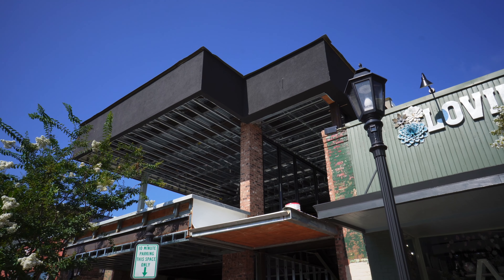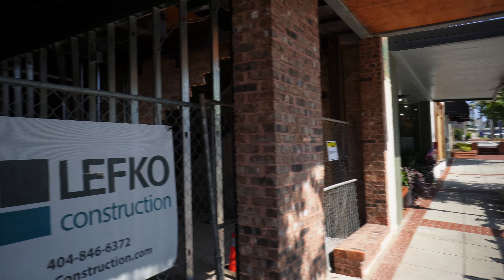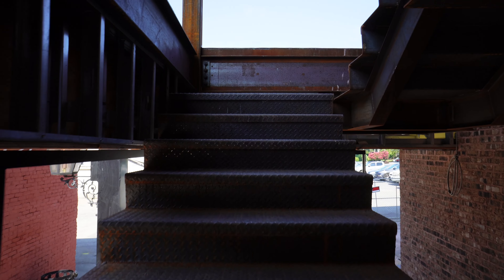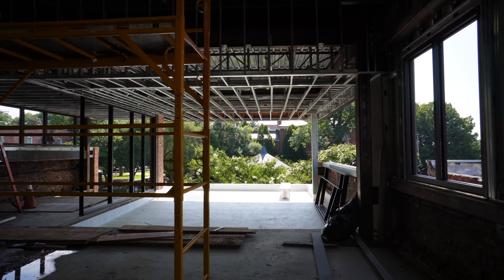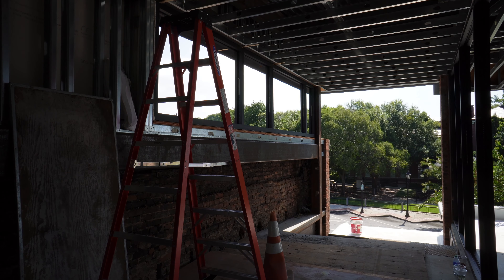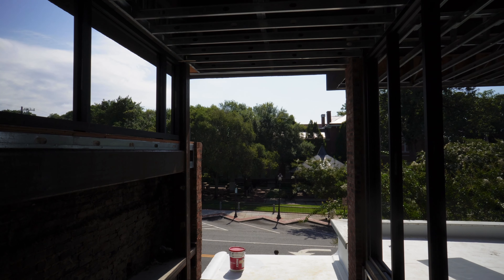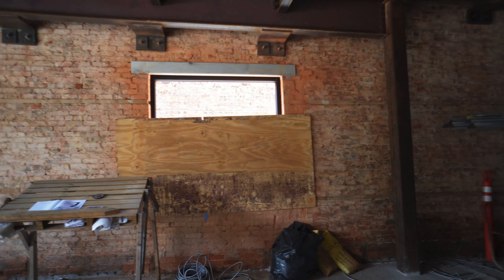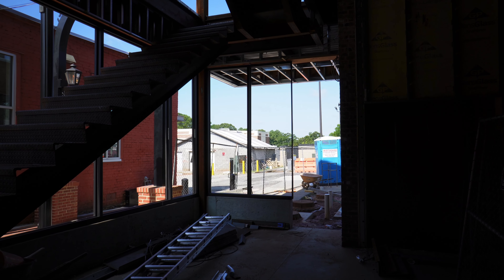165 N PERRY ST - PART 7: WINDOWS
Take a quick tour and see the status of the new two story building on the Square in Lawrenceville.